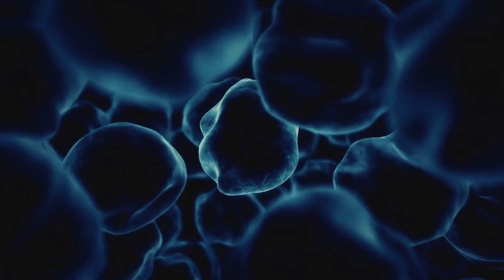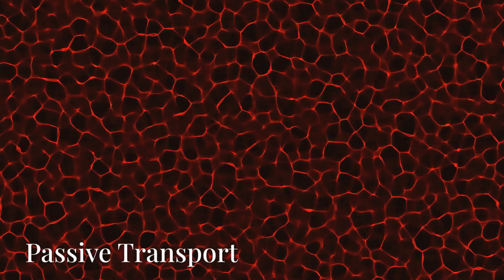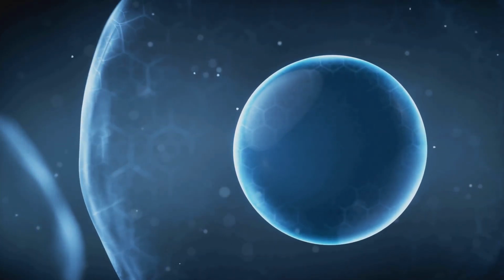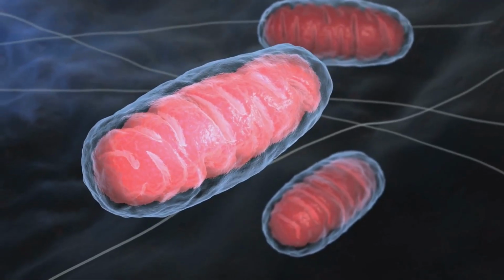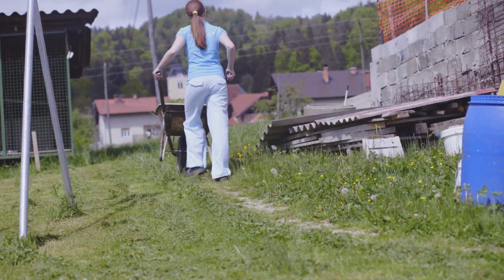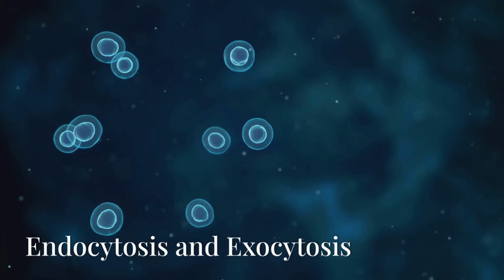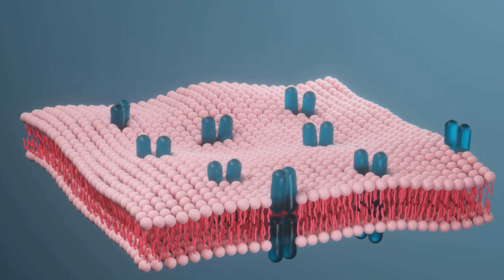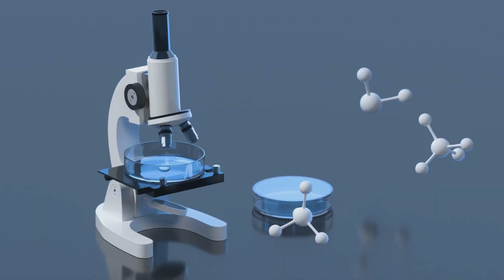Bio 5 c Homeostasis The Balancing Act of Life